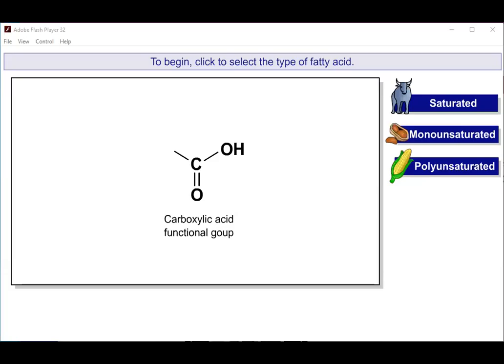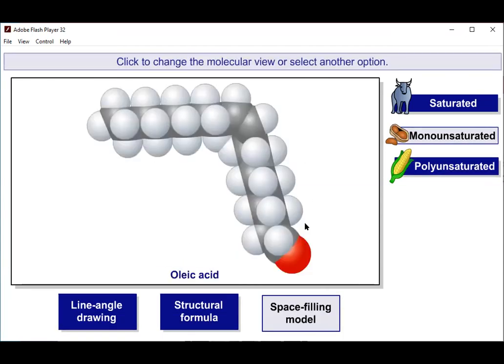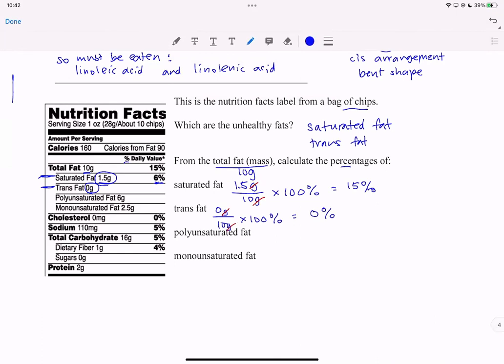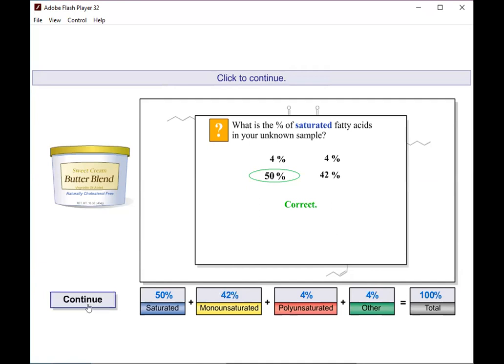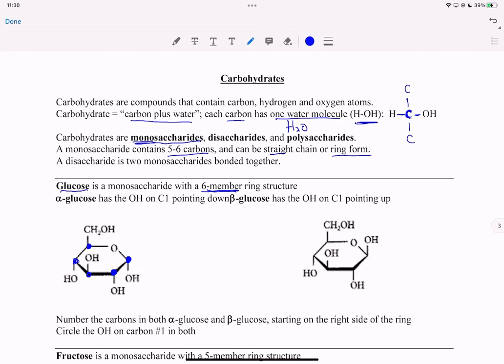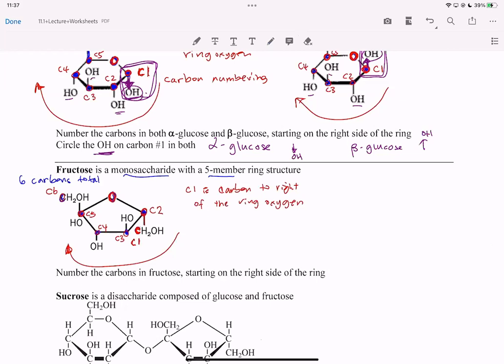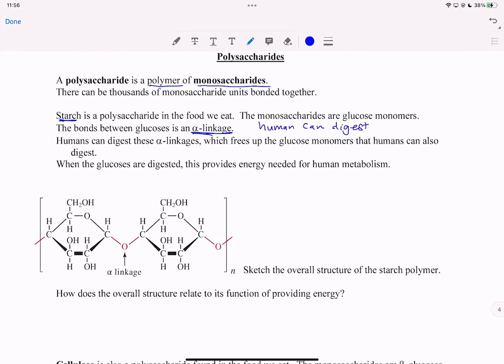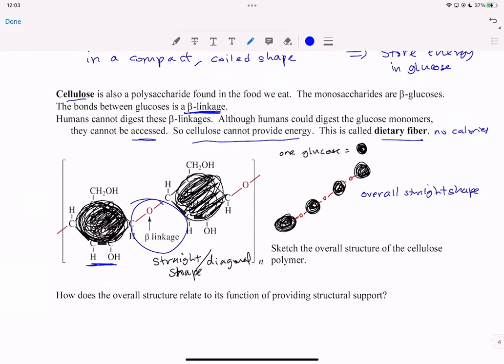11.1 Lecture Recording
3 lecture worksheets: fats & oils (page 2), carbohydrates, polysaccharides